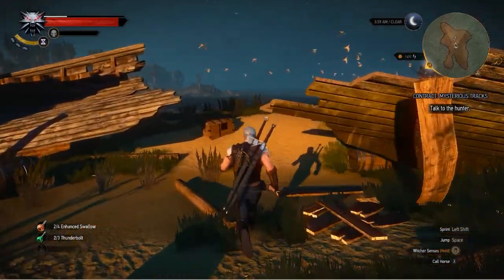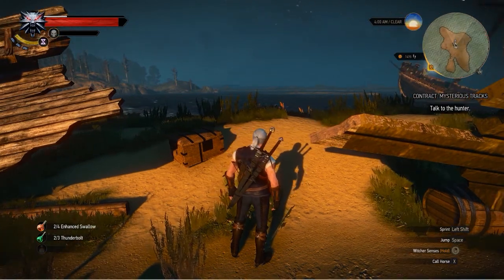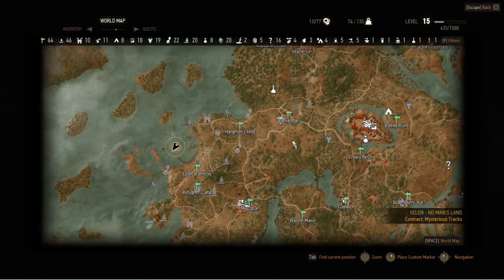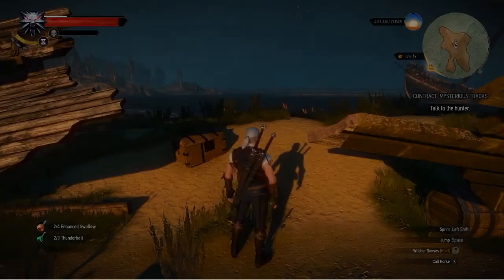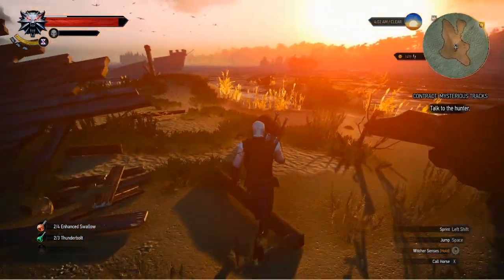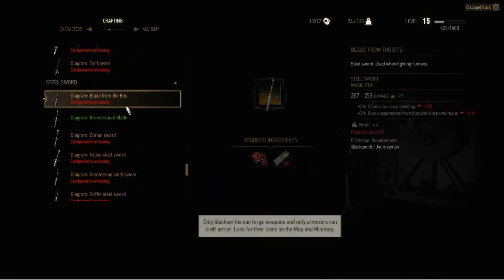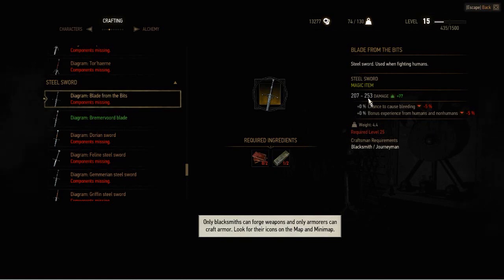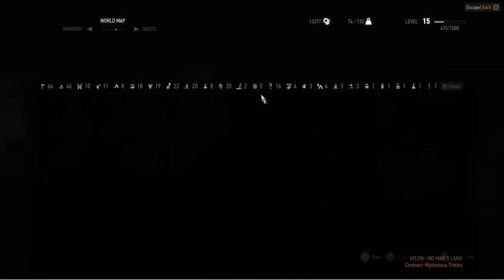BLADE FROM THE BITS - Steel Sword Diagram Location [Level 25] - The Witcher 3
The Witcher 3 Wild Hunt Blade from the Bits Diagram Location

LastKnownMeal, 2015.